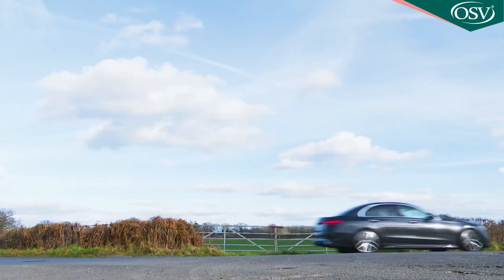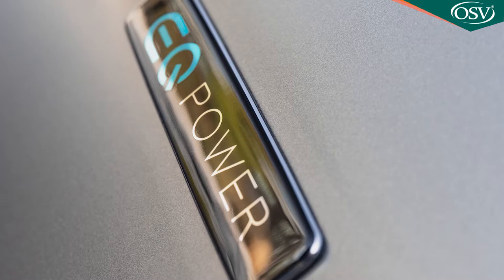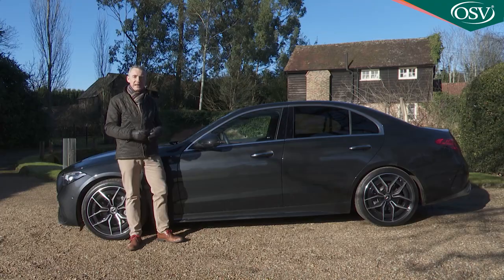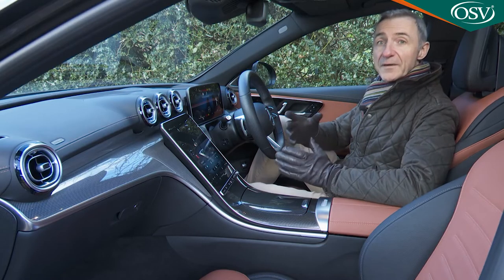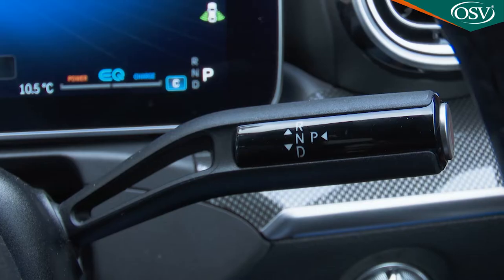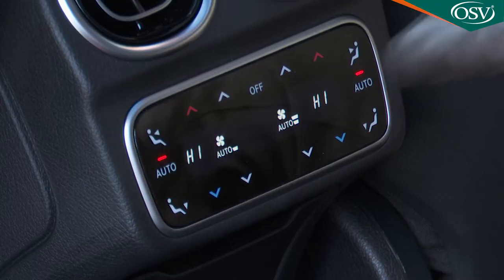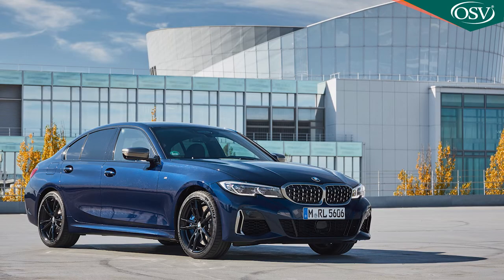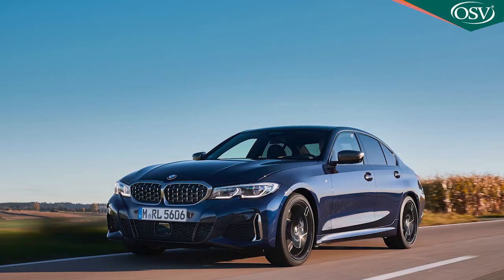Mercedes C-Class In-Depth Review 2022 - Still the BEST Luxury Saloon?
Despite the rise and rise of the SUV, the C-Class continues to be Mercedes' best selling international model. No pressure then for this redesigned fifth-generation 'W206'-series version. Which fully embraces various forms of engine electrification. And brings more than a dash of S-Class luxury to this important segment.

TIMESTAMPS
00:00​​​​ Introduction
00:37 Background
04:15 Driving Experience
14:03 Design & Build
29:38 Market & Model Range
44:10 Cost of Ownership
53:16 Summary

Background

Thinking of a German mid-sized premium badged saloon or estate? If so, then your options have always been pretty straightforward; the dynamic drive of a BMW 3 Series, the uber-cool technology of an Audi A4 or the aspirational image of a Mercedes C-Class. With this fifth generation 'C' though, Mercedes wants to offer more; a sharper drive to temp BMW folk; and a big enough step forward in technology and efficiency to make a potential Audi customer think again.

We've heard this before down the decades of course, since the first generation 'W202'-series C-Class was first introduced back in 1993. Particularly with this MK5 model's 'W205'-series predecessor, launched in 2014 which went on to sell 2.5 million units. But there are strong grounds for Mercedes' claims for conquest business this time round. Under the skin, many aspects of its updated 'MRA' ('Mercedes Rear Architecture') platform are shared with the latest S-Class - as is much else. The aim is to redefine what 'luxury' means in this segment. Sounds promising. Let's take a look.

Driving Experience

There's quite a change here. This latest C-Class is powered only by electrified four cylinder powerplants - yes, right up to the top C 63 AMG variant. The mainstream engines have mild hybrid tech, with pricier plug-in options if you want them. The entry petrol model is the C200, which has a 1.5-litre unit offering 204hp. Next up is the 2.0-litre C300 with 258hp.

Mercedes hasn't abandoned diesel either. There are three options, all of which use a revised 2.0-litre unit, which now gets an extra 42cc of capacity. The C220d has 200hp and the top C300d has 265hp. All C-Class models have to be had with 9-speed automatic transmission.

We mentioned plug-in options, said by Mercedes to be 'significantly more electric' - and so it proves. Courtesy of a much larger 25kWh battery pack beneath the boot floor, the C300e petrol PHEV manages between 34 and 62 miles of all-electric driving range. It's also pretty quick, courtesy of a combined 304hp output and can drive in all-electric mode at up to 87mph. Mercedes has engineered the usual flagship high performance AMG models to complete the range.

From the front end, the design cues echo those introduced with the facelifted E-Class, particularly the grille and the full-LED headlight arrangement. This 'C' has moved closer in size to an 'E' too, being 65mm longer and 10mm wider, though the roof line has fallen by 7mm. Key aesthetic features include the smart bonnet with its twin power bulges and the stronger shoulder line which flows into a neat boot lid that's flanked by angular LED tail lights and which features a subtle integrated spoiler.

The previous generation C-Class was heavily influenced by the larger S-Class model, as is this 'W206'-series model - and you notice that most of all inside. A huge portrait-style touchscreen now dominates the centre stack, with three 'jet engine'-style circular vents just above and single vents at either end of the dash. That screen is a real cabin talking point, as is the fact that for the first time in a C-Class, the instrumentation is all fully digital. A 'floating' 10.25-inch digital instrument panel takes the place of the previous more conventional binnacle, with a larger 12.3-inch screen available as an option. Either way, you can customise the display via three 'themes' - 'Discreet', 'Sport' and 'Classic'.